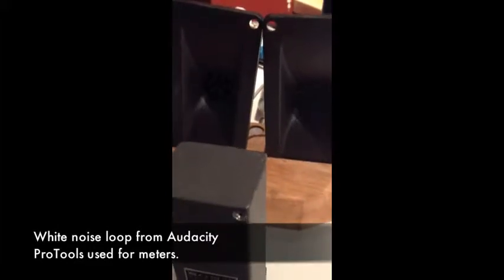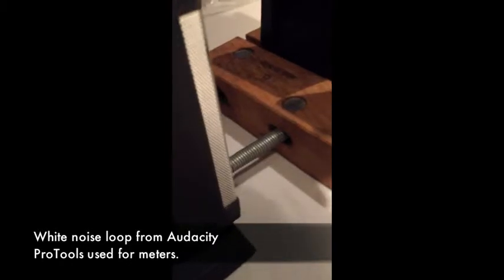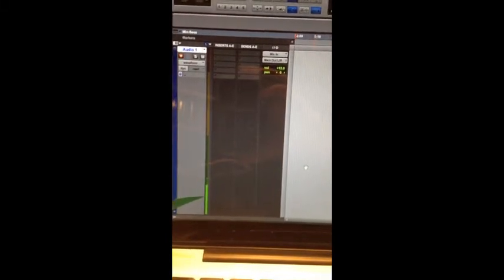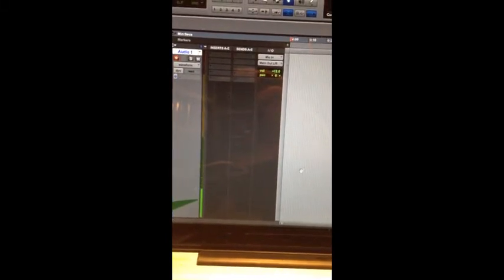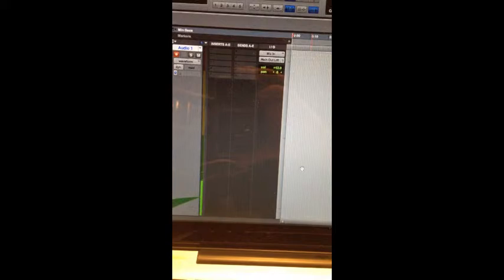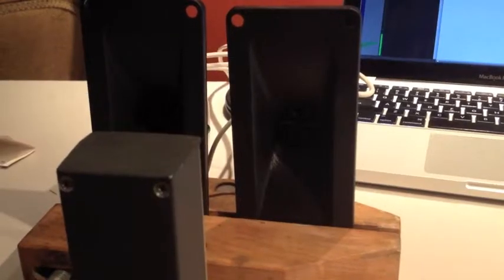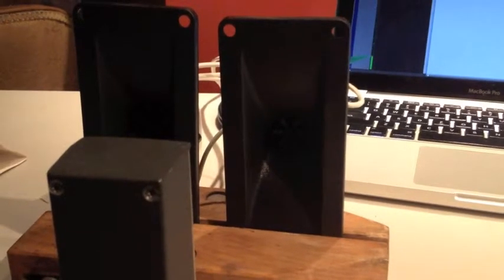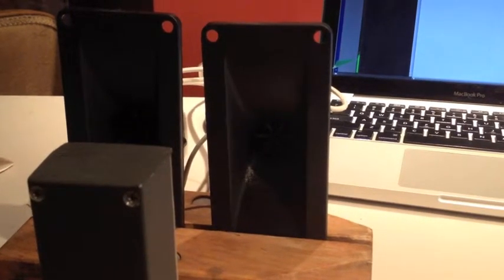Piezo Polarity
Testing piezo horns for polarity.